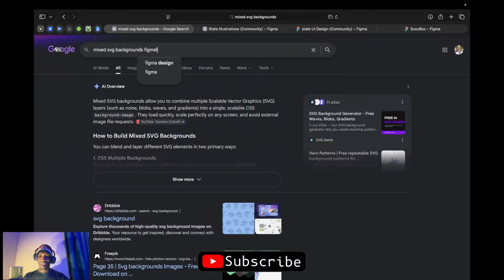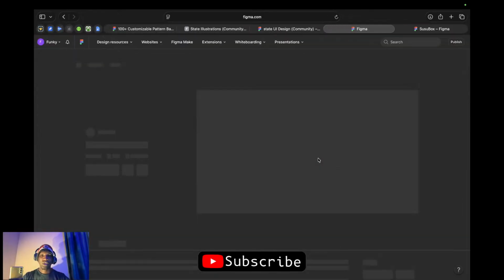Fintech App Hand-coded No AI - LIVE 2026 FINAL Pt. 4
Watch me develop a Fintech App from scratch.